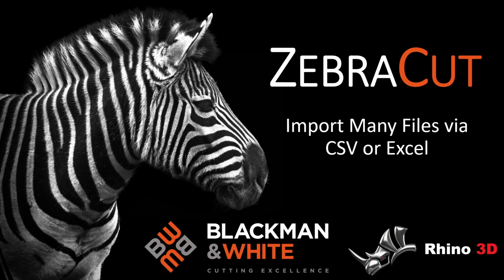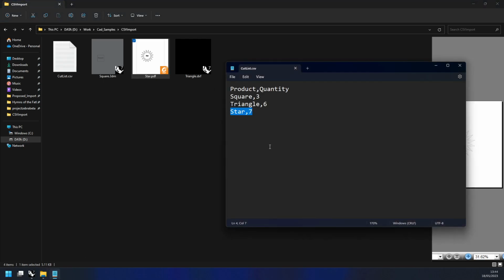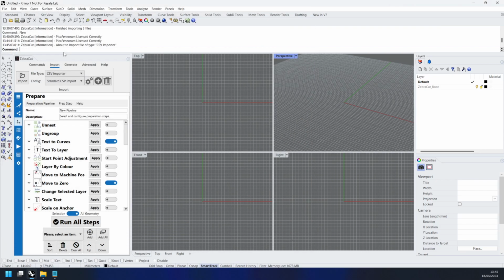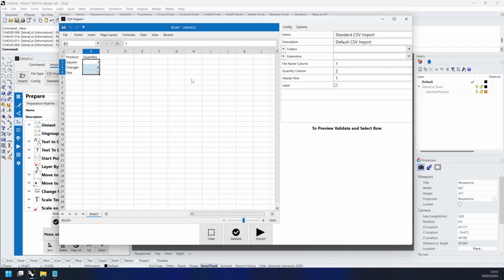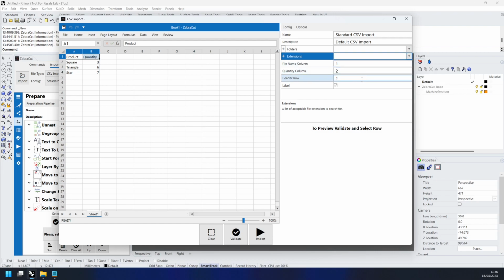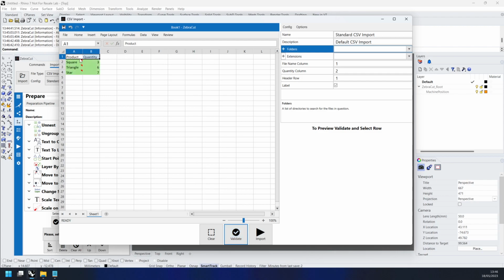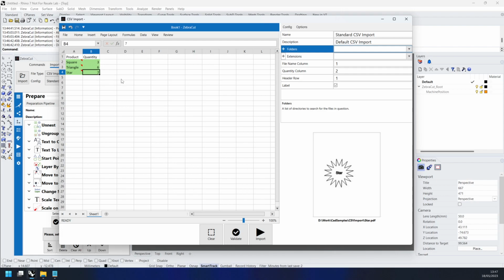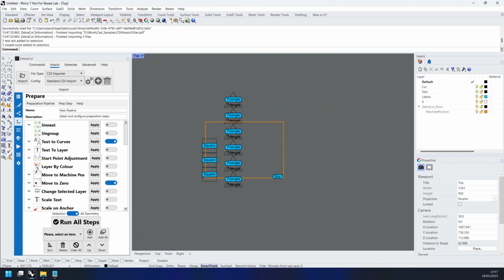ZebraCut Multiple File Import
ZebraCut multiple file import using spreadsheet CSV import feature.